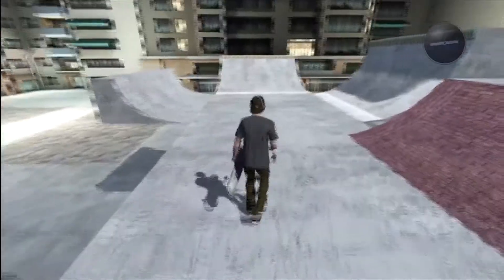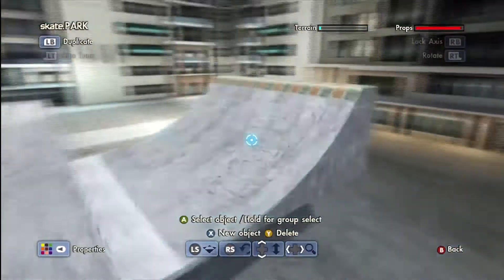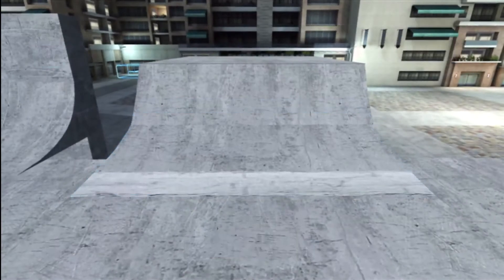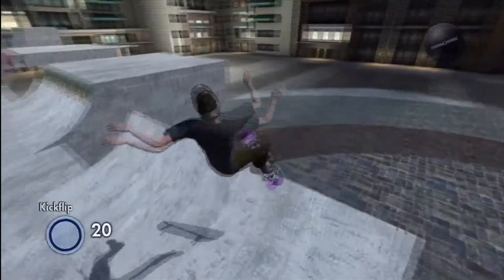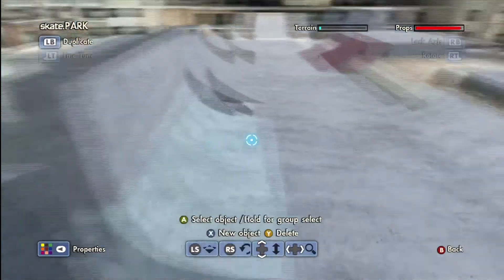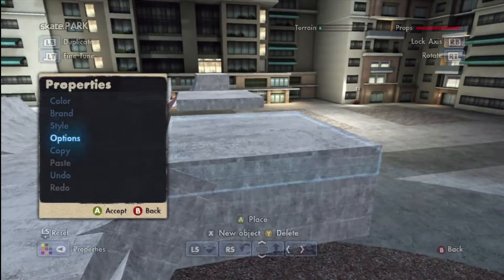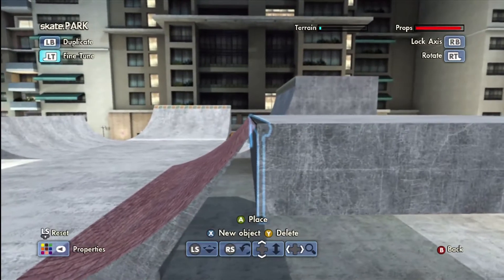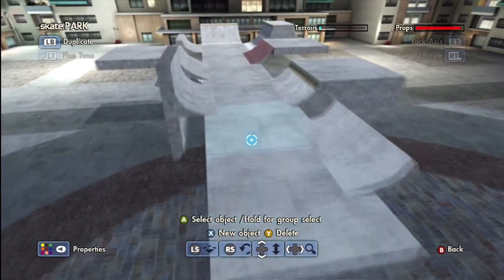Skate.Park Tutorial : Quarter Pipes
Info Below!

Here's another tutorial for ya guys!